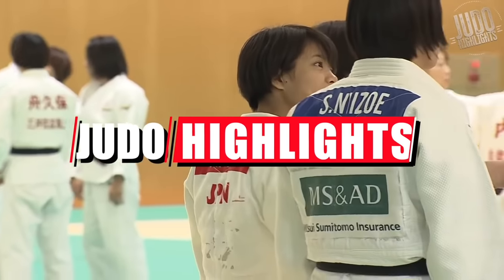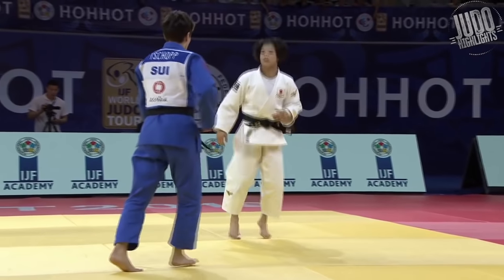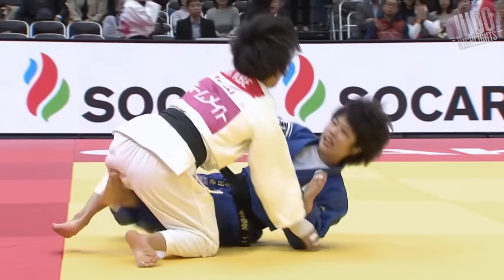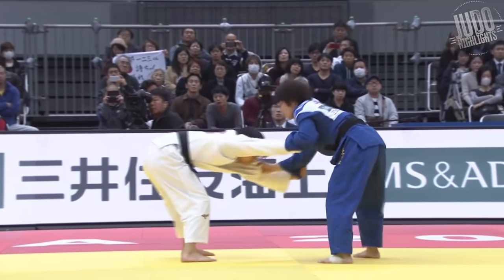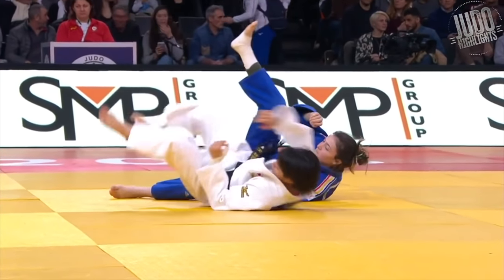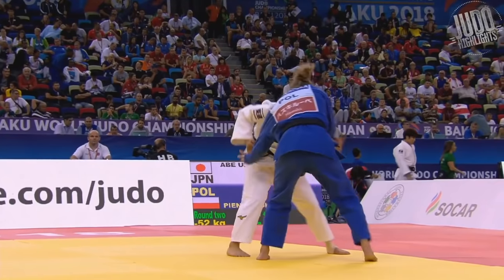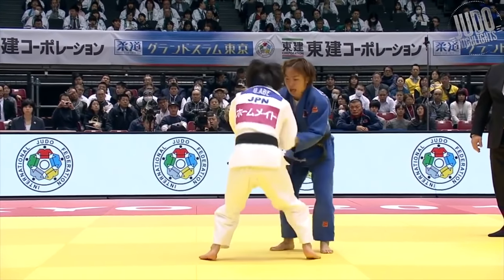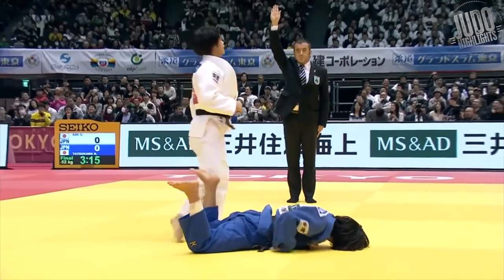ABE Uta Top 20 Best Ippons (+One Wazari) [阿部詩の一本 トップ２０]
ABE Uta is an ippon machine. Even more so than her brother Abe Hifumi perhaps. They both have a similar judo style, relying on double sleeve attacks most frequently and chaining them into sode, osoto and seoi nage.

- Best Ippons.
- Tournament Recaps.